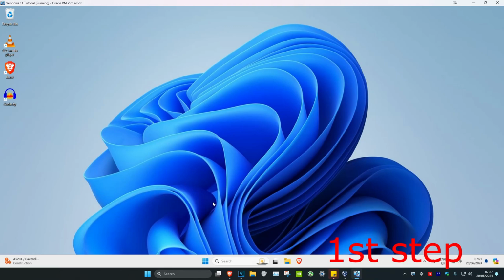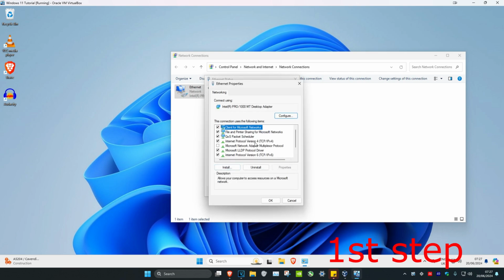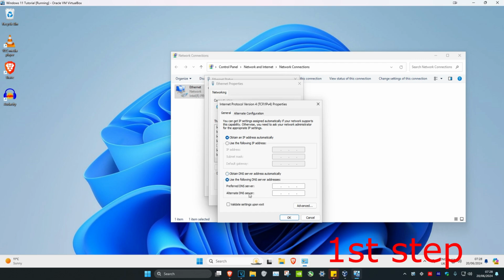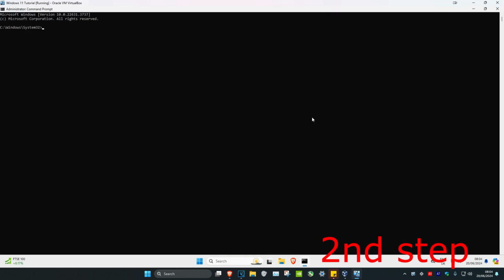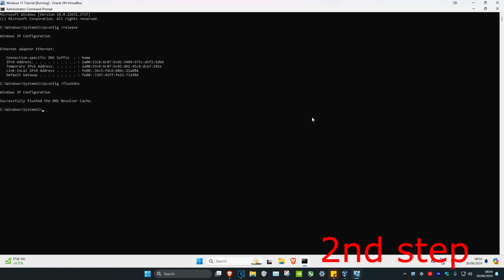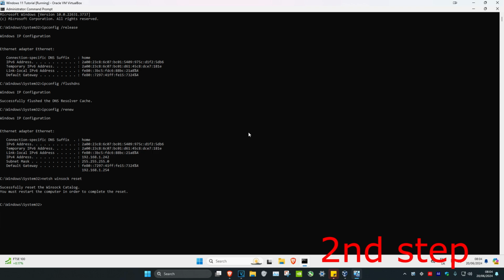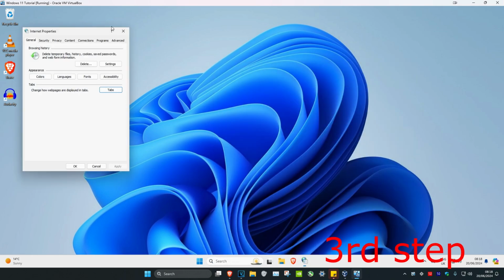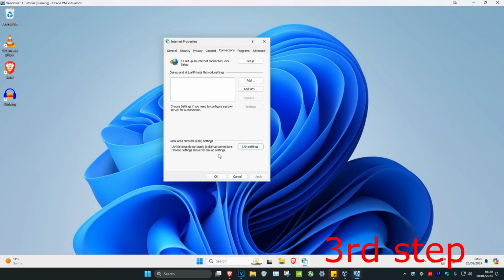How To Fix ERR_Connection_Reset Google Chrome Error (ERR CONNECTION RESET)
ERR_CONNECTION_RESET Google Chrome Error Windows 11 10 / 8 / 7 FIXED

ERR_CONNECTION_RESET Google Chrome Error Windows 10 / 8 / 7 FIXED

If you encounter ERR_CONNECTION_RESET in Chrome to the browse certain sites, that means the browser was unable to establish a stable or absolutely no connection with the site you want to open. While some sites open wells other programs of this error. The connection means when the data received by the peer team, in which case you can not handle. This post will show you how to correct the mistake ERR 101 CONNECT RESET resets the connection error in the browser Google Chrome in Windows 10/8/7.

ERR_CONNECTION_RESET Chrome Error
When you see this error message, you'll see a message like this:

This site is not available, connected to example.com disconnected, Connection Error 101 (net :: ERR_CONNECTION_RESET) was reset

err_connection_reset google chrome error

Here are some suggestions on how you can improve. Be sure to update the Web page after each change you make to find out what works for you. As usual, I will divide the troubleshooting steps in half. First the PC, and the second for Chrome.

Network Troubleshooting PC
Check the network cable, restart the router and reconnect

basic tips, but sometimes the cause of this problem. Be sure to check your cable is connected to a PC or router. If you connect via Wi-Fi, be sure to restart the router later. Finally, you can always forget the Wi-Fi you're connected to reconnection. Be sure to remember the password.

Remove Proxy to Fix err_connection_reset google chrome

Press the Windows key + R and type "inetcpl.cpl" and press Enter to open Internet Properties.
Then go to the Connections tab and select Network Settings.
Uncheck the Use proxy server for your LAN and make sure it is selected the checkbox "Automatically detect settings".
Click OK and then click Apply and restart your PC